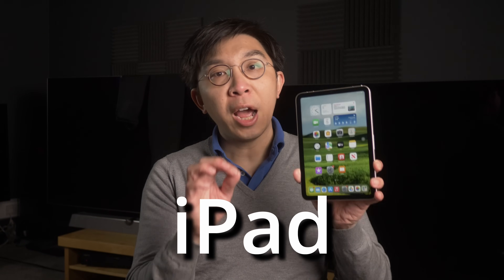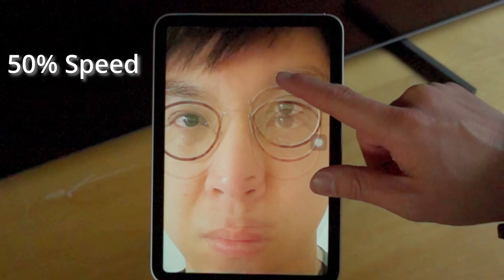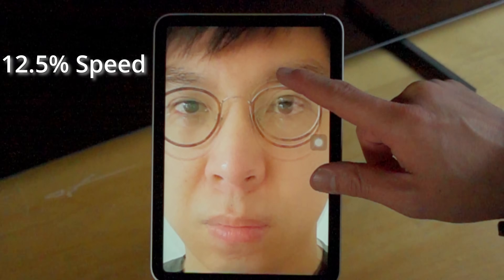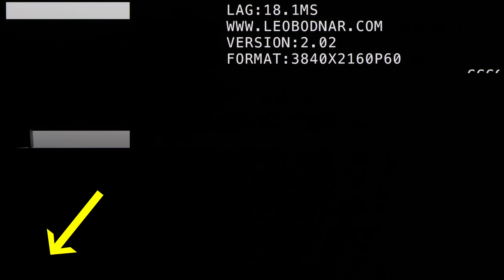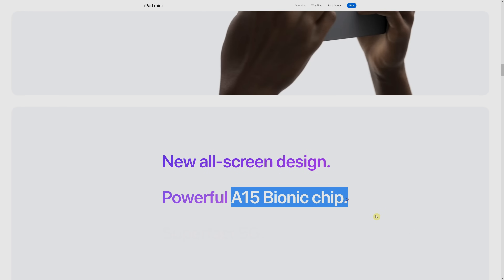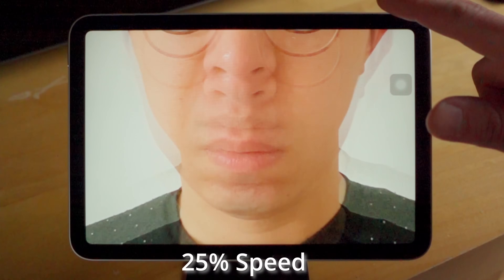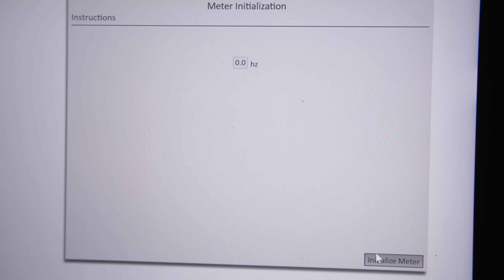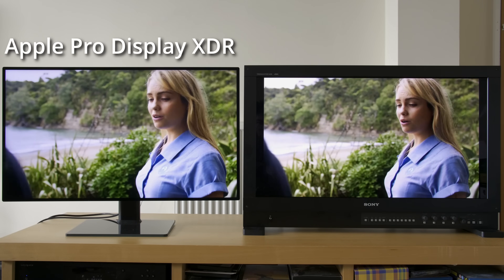iPad Mini Jelly Scroll VISUALISED with 1000fps Slow-Mo Video + 2 Possible Fix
We explain & demonstrate why the jelly scroll issue happens on the new iPad Mini 6, using a high-speed camera capable of shooting up to 1000fps slow-motion video. We also suggest two potential fix to avoid seeing the jelly scrolling effect on your iPad Mini 6th-generation.